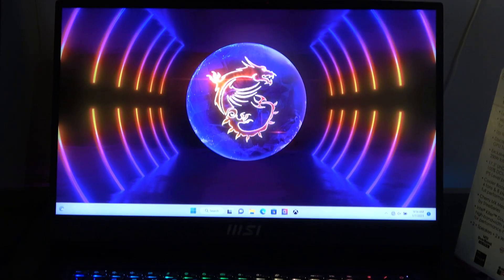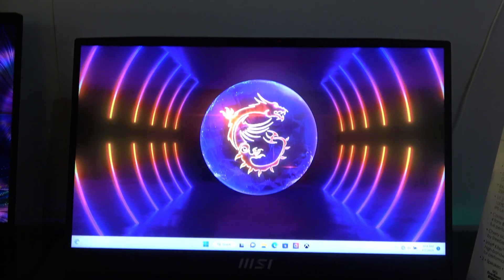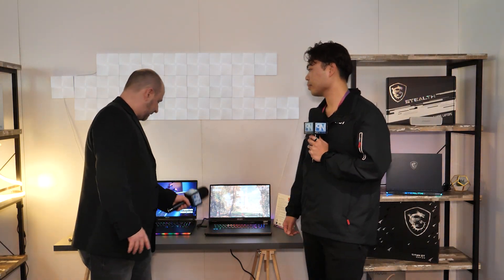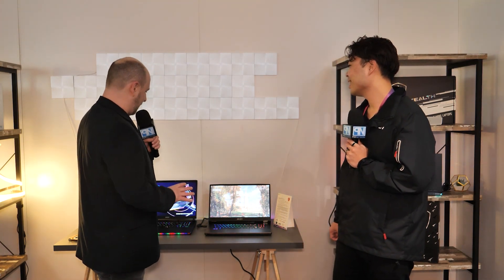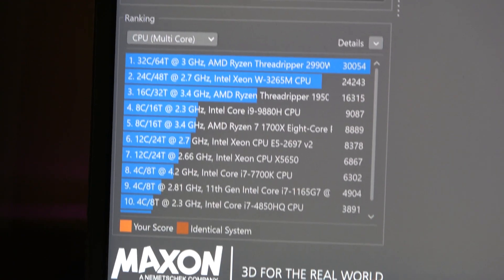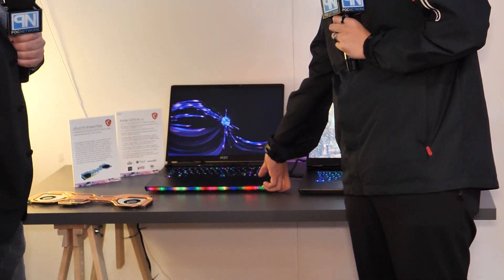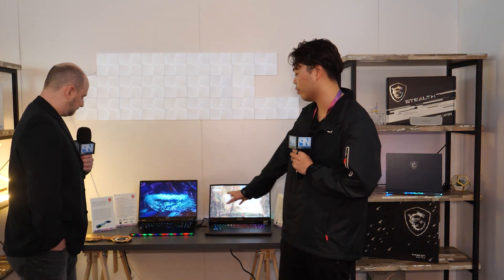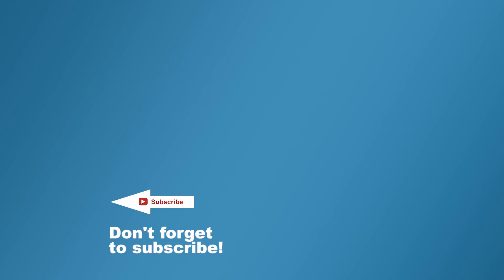MSI - Titan GT77 HX 4K MiniLED Laptop - Interview - CES 2023 - Poc Network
We had a great interview with MSI at CES 2023 in Las Vegas to discuss the new Titan GT77 HX 4K MiniLED Laptop. This is the company's new flagship laptop that is packed to the rim with mobile performance. Including an RTX 4090 Laptop GPU and Intel's flagship processor (as well as PCIe 5.0 NVMe, DDR5, Cherry MX Keyboard, 144Hz 4K Mini LED screen, and much more).